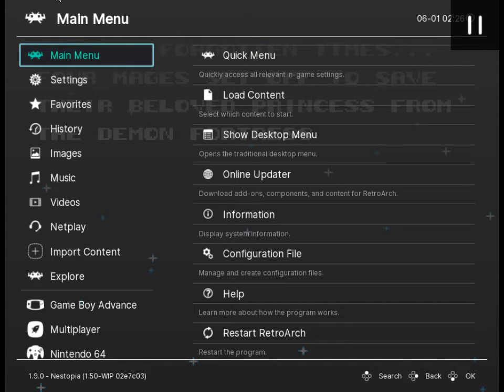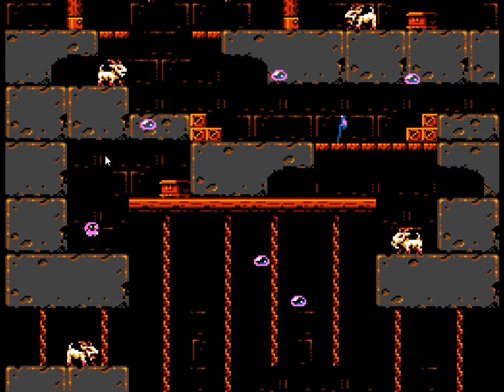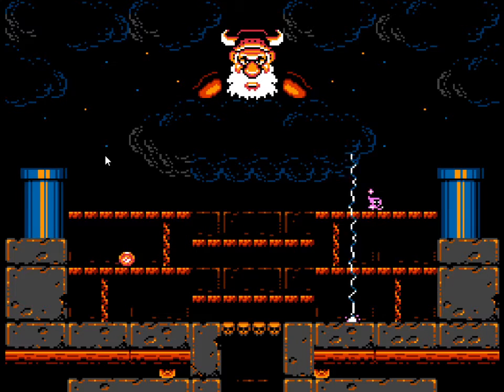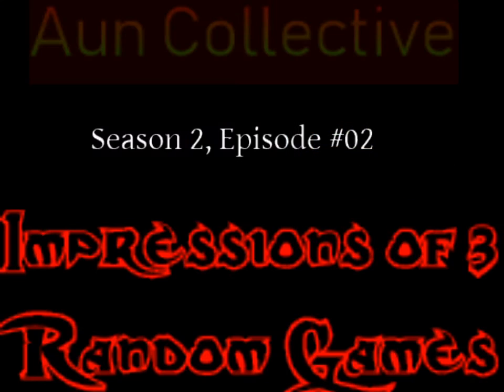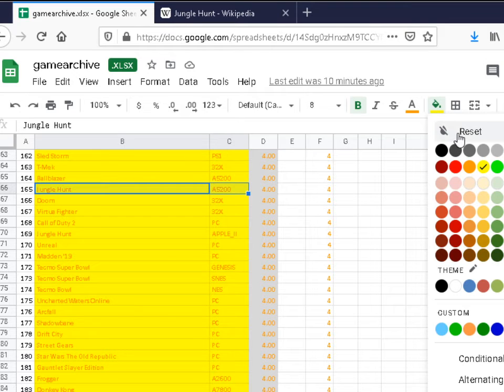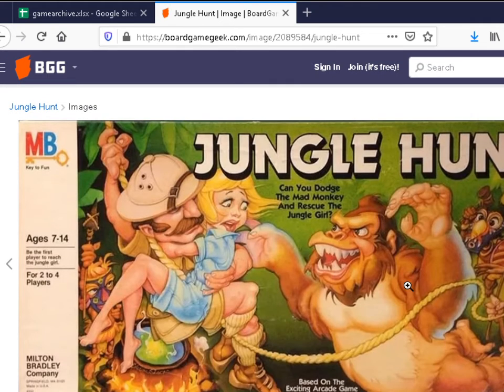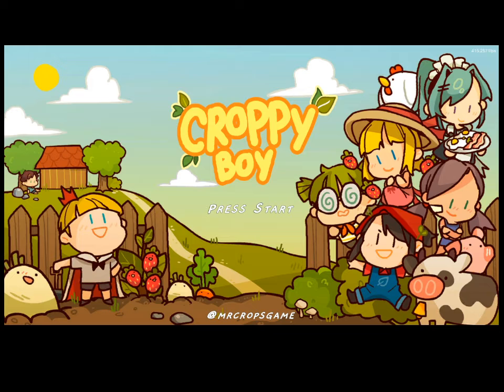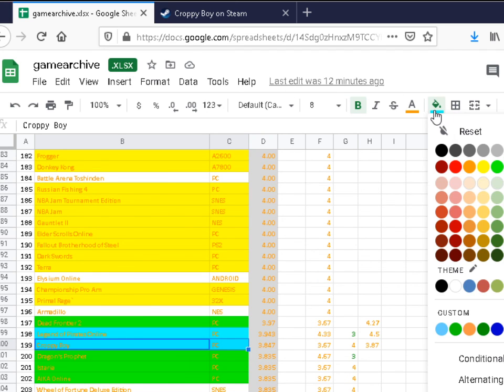Aun Collective Weekly Show #02 - Micro Mages, Jungle Hunt, and Croppy Boy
Micro Mages is a top tier action platformer with puzzle elements. . This is not a free-to-play game.

Jungle Hunt is an arcade classic. The Atari 5200 port is actually quite good and holds up well. At the time of writing this, it is available for less than $6 @

Croppy Boy is a unique sandbox farming game developed by a single person. Quite fun in short bursts. . It's free-to-play!